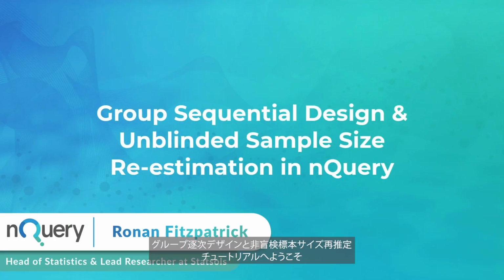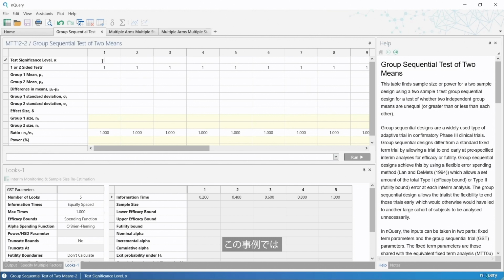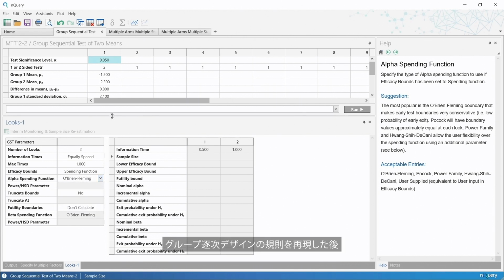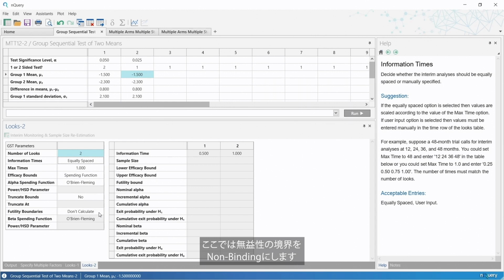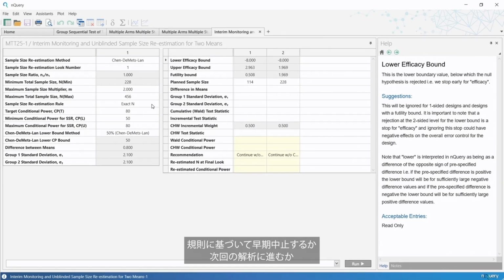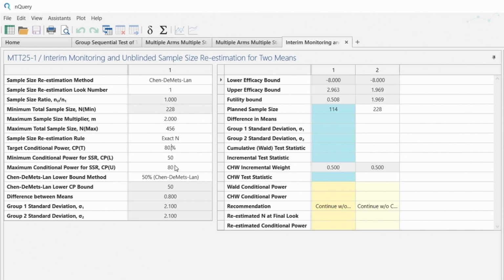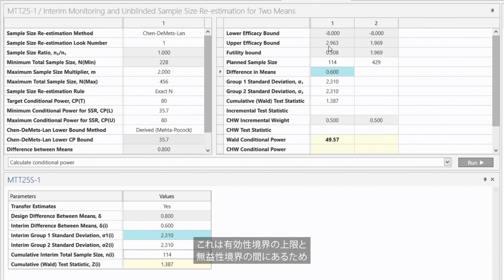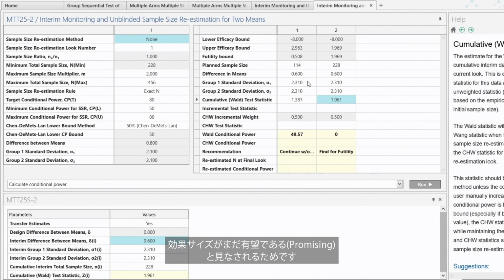nQueryによるグループ逐次デザインと非盲下検標本サイズ再推定【日本語字幕付き】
グループ逐次デザインは、第III相臨床試験で広く使用されているアダプティブデザインです。

グループ逐次デザインでは、事前に決定した時点における中間の効果サイズから、エビデンスが治療の効果を強く支持するかあるいは支持しないかを判断します。

チュートリアルではグループ逐次デザインの事例を再現し、 2つの平均を比較するグループ逐次デザインのサンプルサイズ計算する方法を紹介しています。

CHECK!!
テキストによるチュートリアルはこちらから：
nQueryによるグループ逐次デザイン

有限会社エムデーエフはnQuery日本国内販売代理店です。当動画はStatsols社 の許諾を得て作成しています。